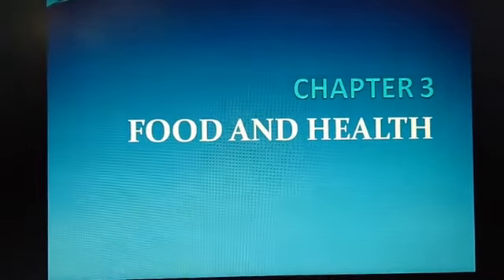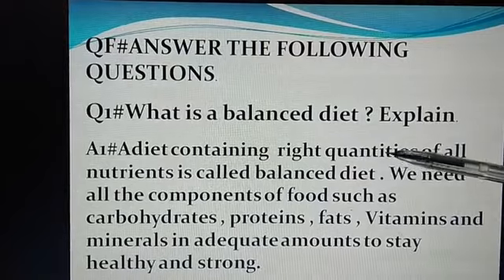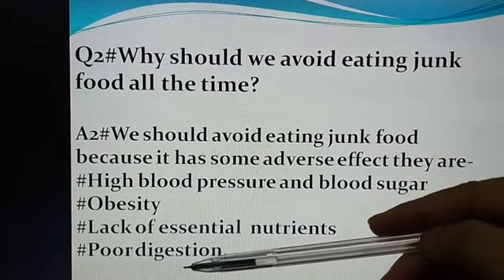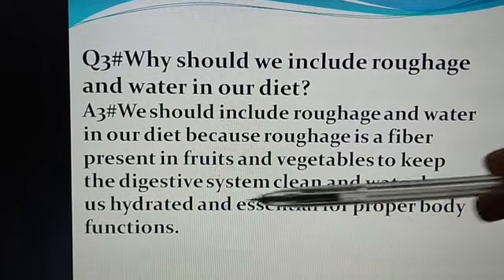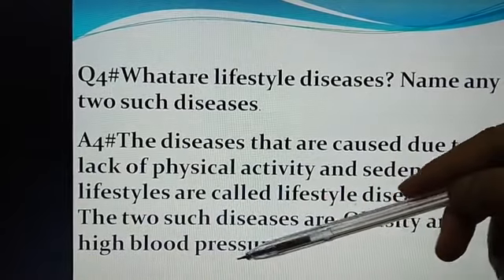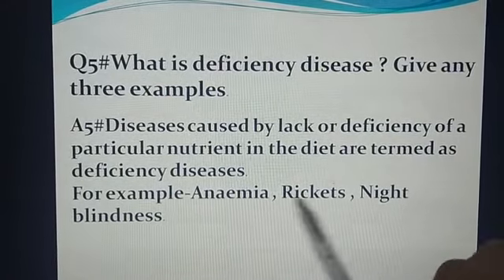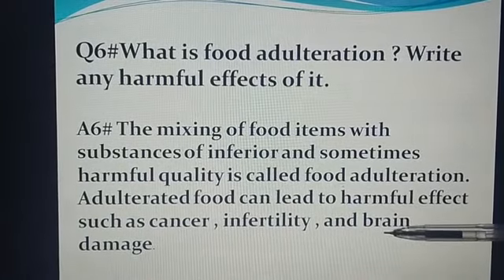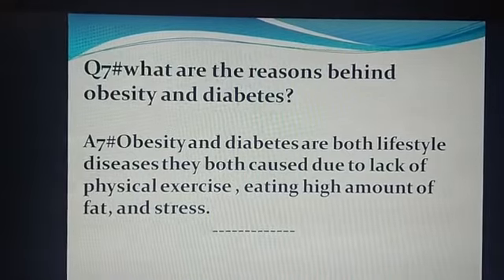V SCIENCE PART 14